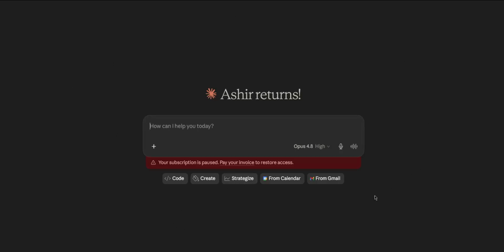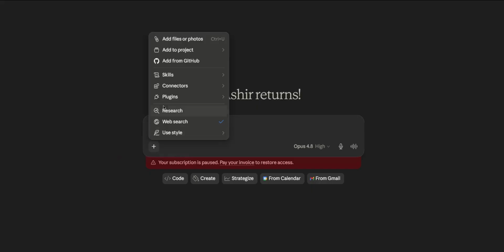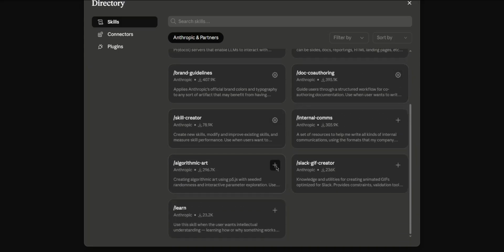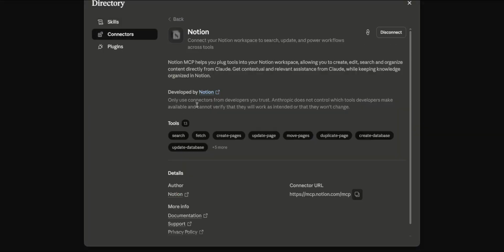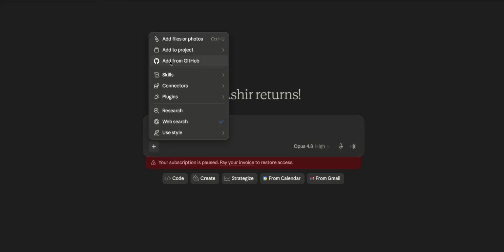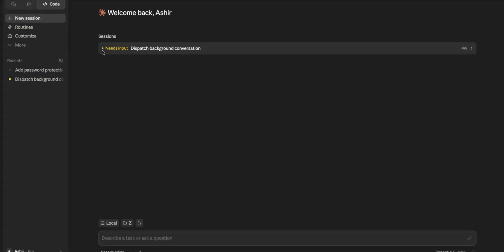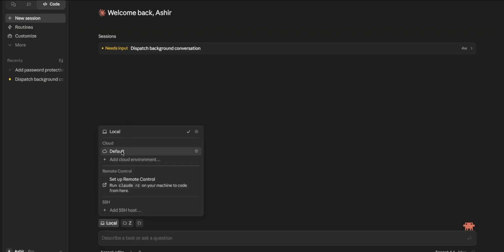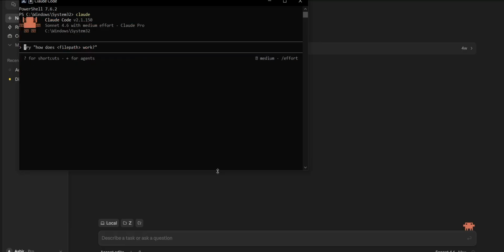how to use claude ai for coding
How to Use Claude AI for Coding (Step by Step)
Want to master Claude AI for advanced programming and streamline your workflow? 🚀
In this step by step tutorial, I will show you exactly how to use Claude AI for coding so you can build scalable SaaS architectures faster, debug complex multi agent applications seamlessly, and manage AI powered tasks more efficiently.
You will learn how to:

✅ Write precise prompts for software architecture and automated boilerplate generation

✅ Analyze and troubleshoot existing code repositories for your web applications

✅ Leverage Claude Opus 4.6 for complex reasoning and advanced logic refactoring

✅ Integrate the Claude desktop app into your daily programming environment
By the end of this guide, you will have a fully optimized AI assisted coding workflow and be ready to boost your productivity!